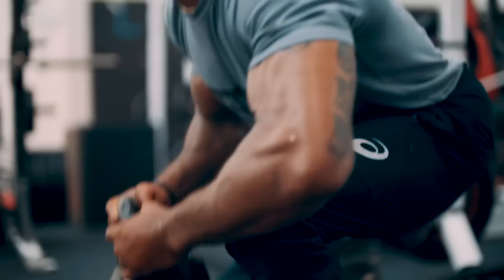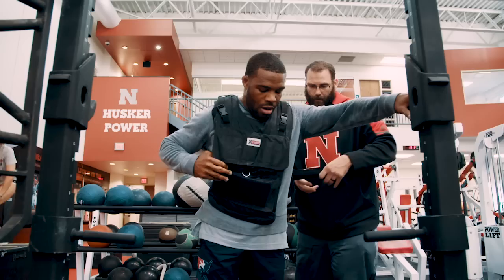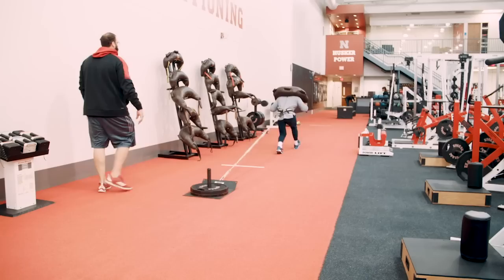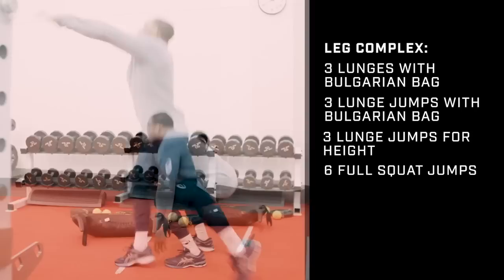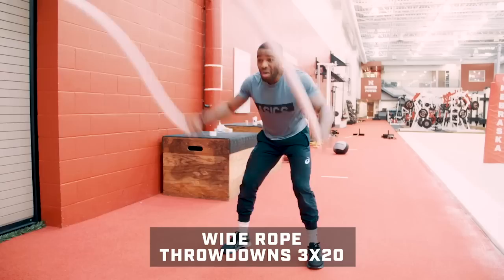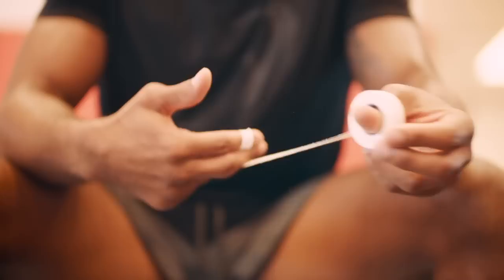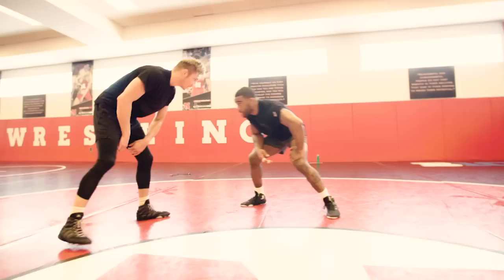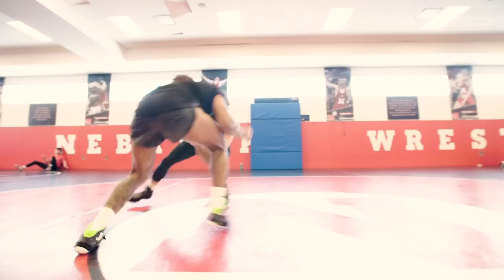Jordan Burroughs Training Routine presented by: ASICS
Ever wonder how an Olympic Gold Medalist trains? Check out an in depth look at my workout regimen leading up to competition.

Like what you see? Comment your favorite workouts below! Also, try incorporating some of my lifts into your own training schedule at home!